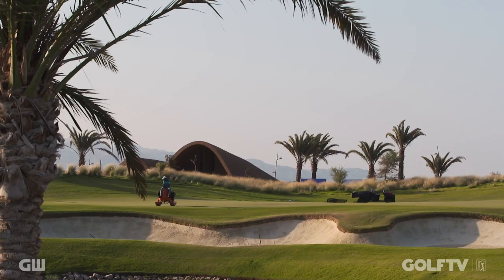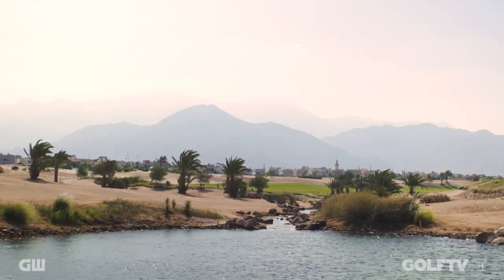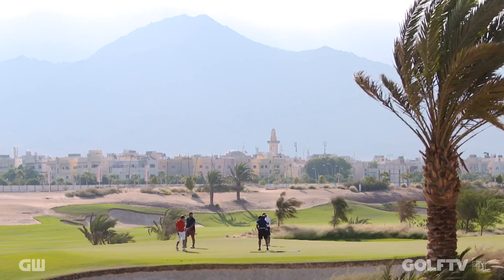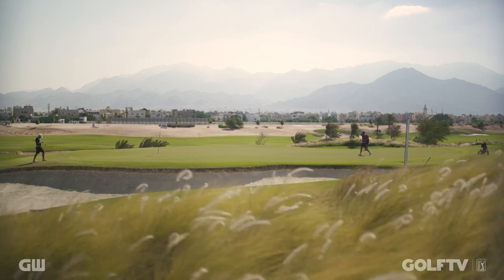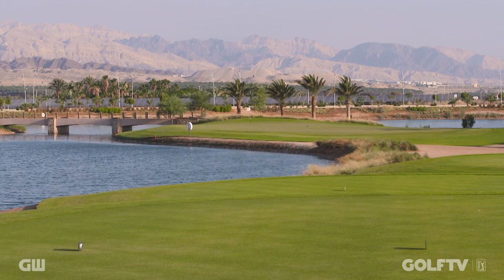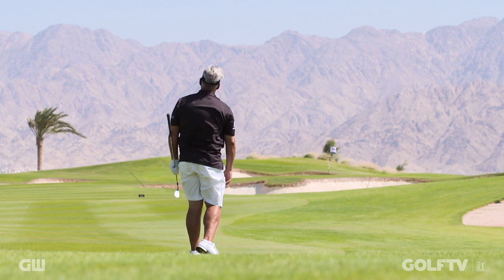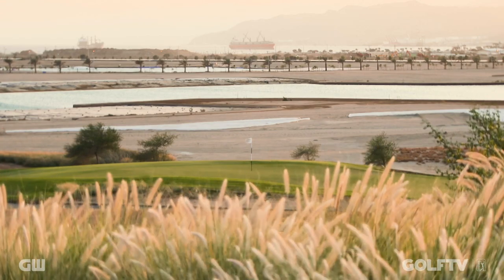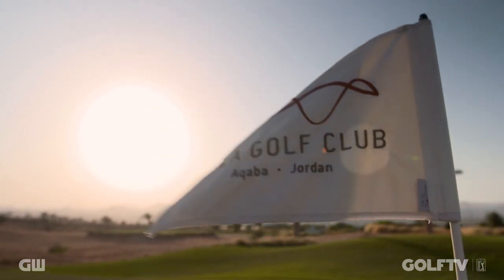"Every Golf Course Has To Have Its Own Fingerprint" | Golfing World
Greg Norman speaks on designing Ayla Golf Course.